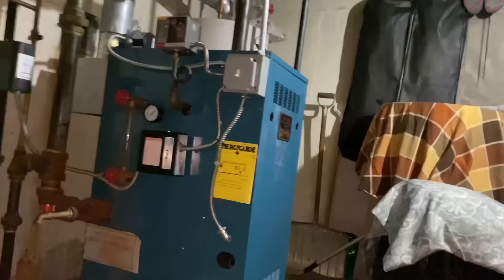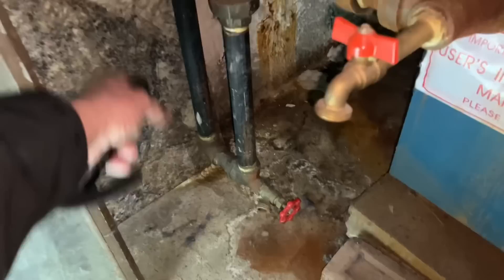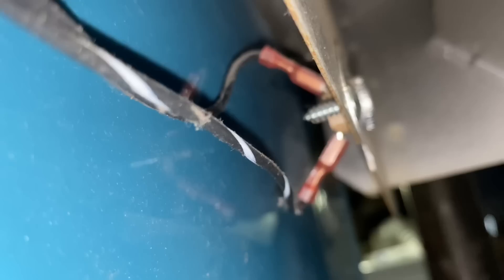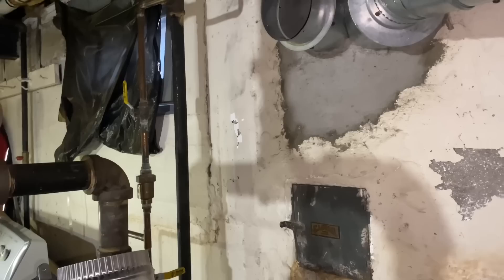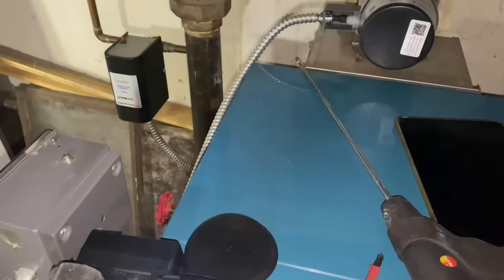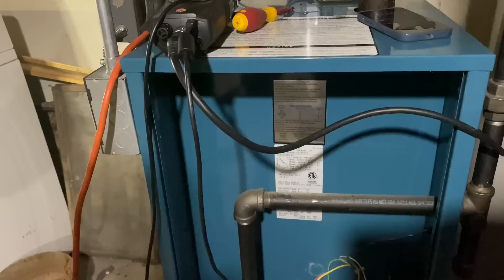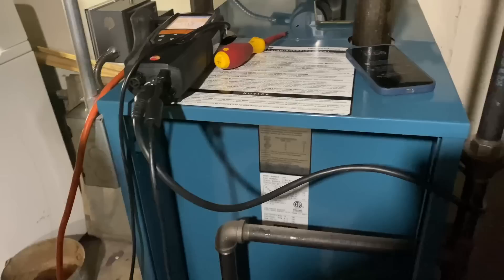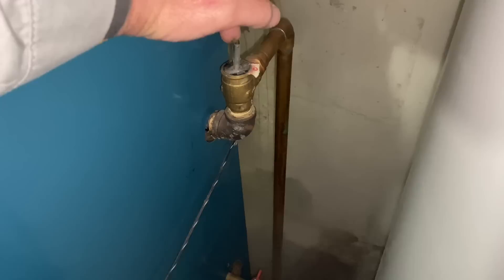Disaster Averted: Troubleshooting a No-Heat Burnham Steam Boiler | HVAC Service Call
In this video, join us on a routine service call to troubleshoot a @USBoiler Burnham steam boiler that has no heat. As we inspect the system, we uncover an epic fail that could have resulted in a major disaster.

Watch as we identify the root cause of the problem and explain the steps we take to fix it. We'll go over the various components of the boiler, such as the pressure control, low-water cutoff, and the flame rollout switch. You'll also learn about the importance of regular maintenance and why it's critical to ensuring the safe and efficient operation of your HVAC system.

Whether you're an HVAC technician or a homeowner looking to gain some knowledge about your heating system, this video is for you. Join us as we take you through the process of diagnosing and fixing a no-heat Burnham steam boiler.

It's cheaper than HouseCallPro and much easier to use!

Sticker Requests:
Name
Address

Mikey Pipes
C/O Pipe Doctor Plumbing
80 E Hawthorne Ave